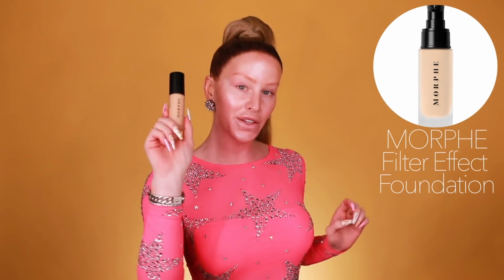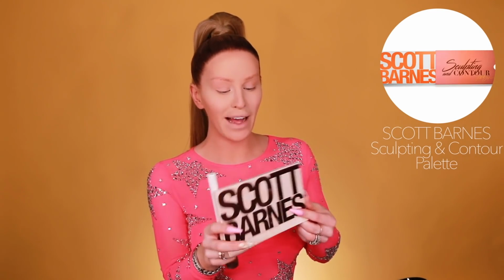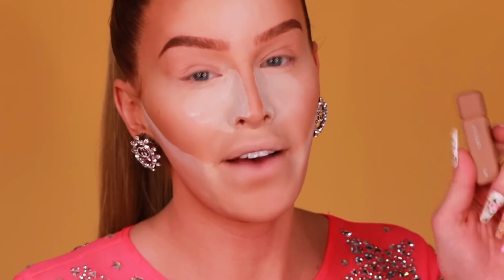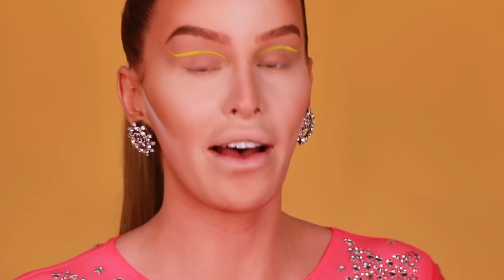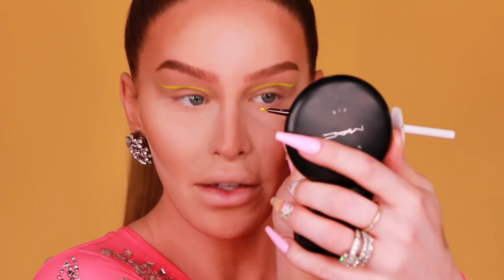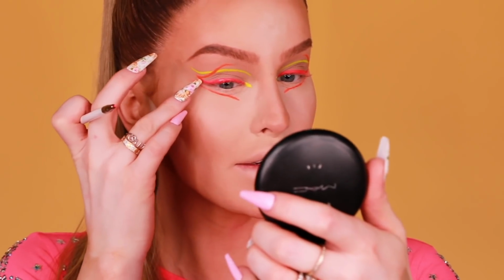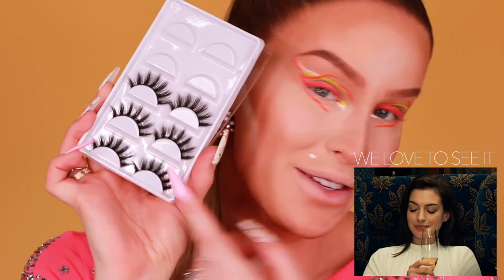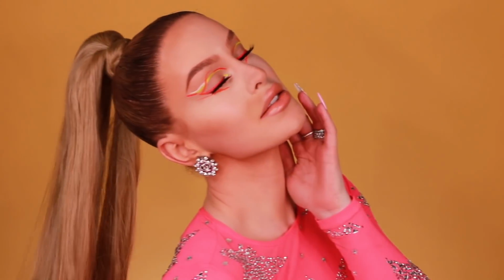My Secret Surgery + Neon Graphic Liner | Gigi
This look was intimidating, but turned out to be SO fun to film!!! I missed doing chat through makeup tutorials so much and I’m kind of living for this first try at an ~*intense-ish*~ graphic liner moment hehe🥺 How do you think I did?! What kind of look should I try out next?!?!

video edit done by @NiallNoChill